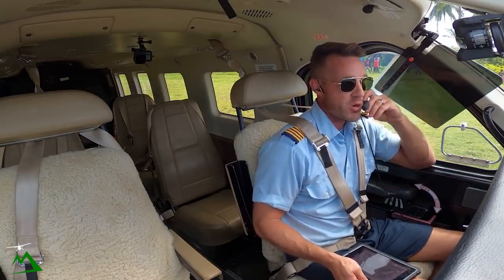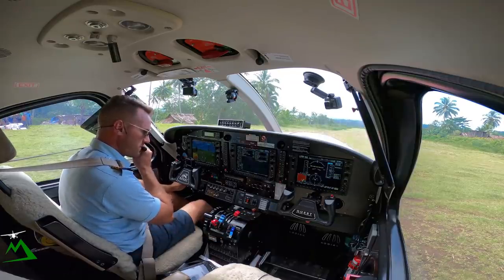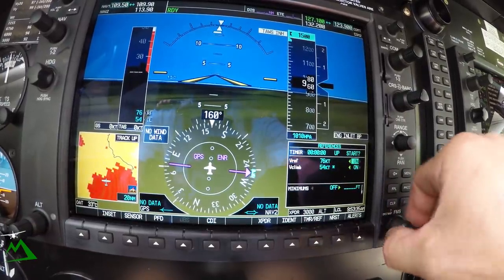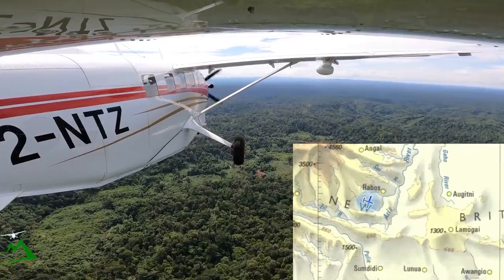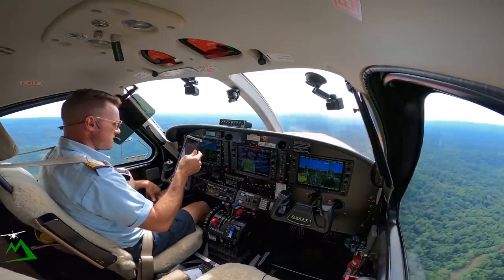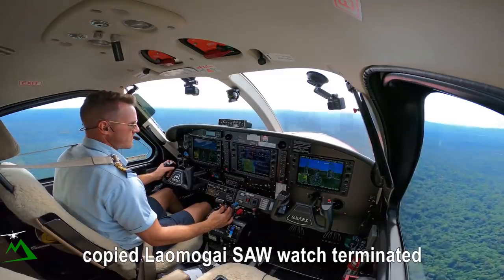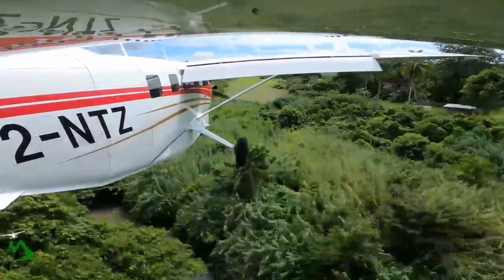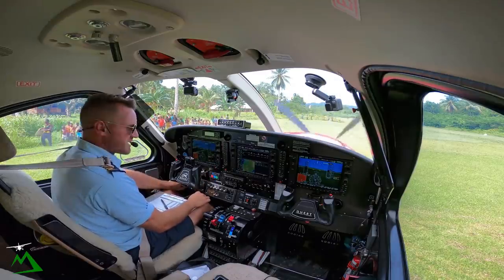[Quick and Easy] My Shortest Flight Ever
Beginner Level
Extreme 3D Pro Joystick for Windows
$97

Entry Level

Intermediate Level

Cheaper option